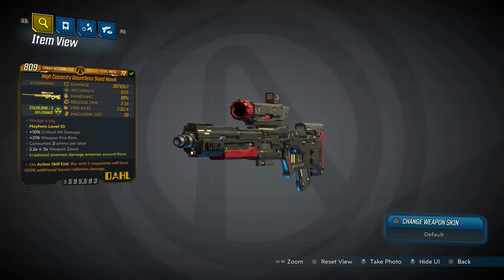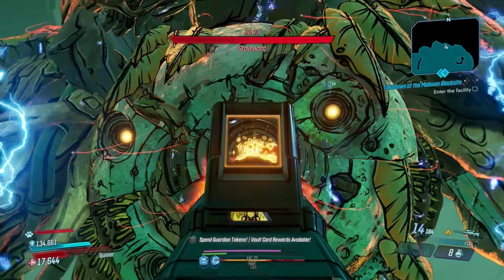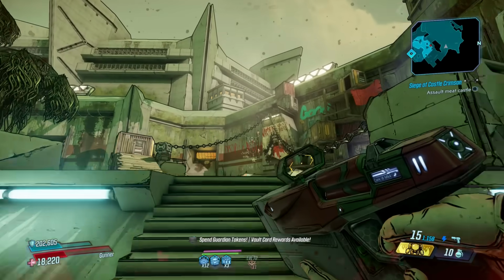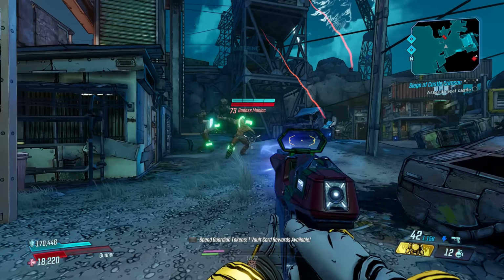Borderlands 3 | Top 10 Most Overpowered Weapons - Highest DPS Weapons Overall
In this video we countdown the Most Overpowered Weapons in Borderlands 3. These guns are capable of dealing massive damage in minimal time, striking fear in the heart of whoever you face. I let you know where you can get each gun, explain what it does and how you can raise their damage further.

Listen to Hundreds Now! 🎵